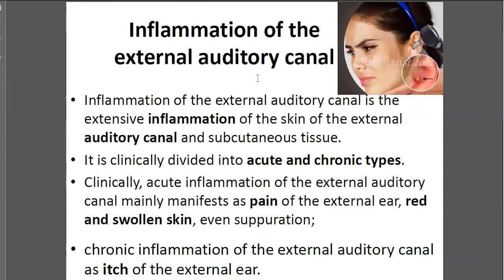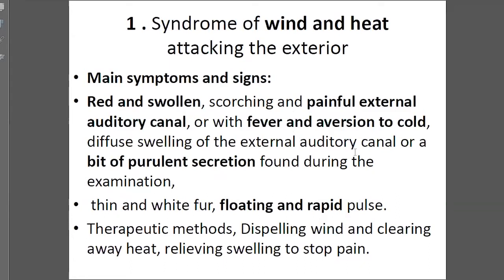TCM Herbs Treat Inflammation of the external auditory canal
Traditional Chinese medicine (TCM) study. Ophthalmology and ENT online class record for Acupuncturists study. This helps students to study and review the class. This part is TCM Herbs treat Inflammation of the external auditory canal.
You will be notified when new videos available online.

The books we used are linked below:

Otorhinolaryngology of Traditional Chinese Medicine

Otorhinolaryngology (English-Chinese Encyclopedia of Practical TCM)

Ophthalmology of Traditional Chinese Medicine